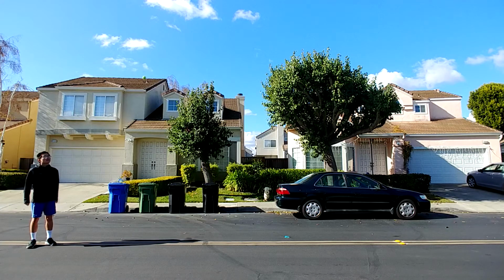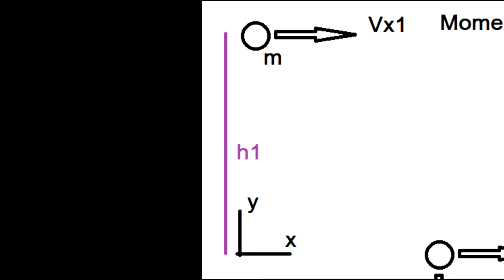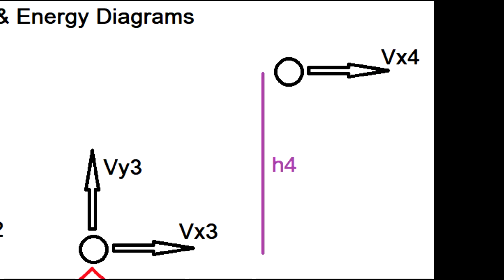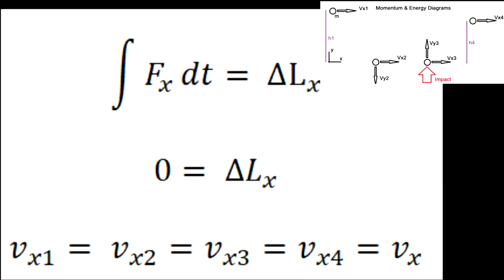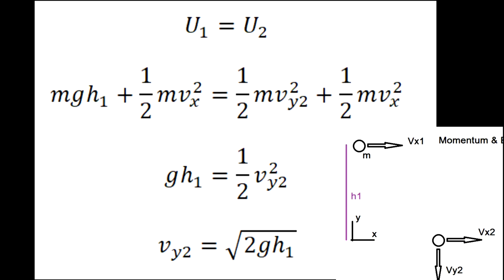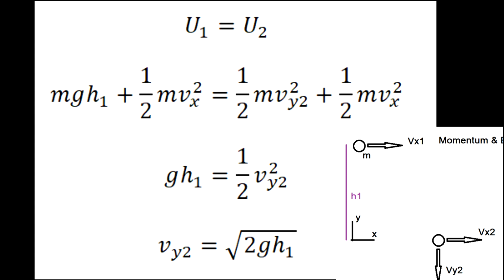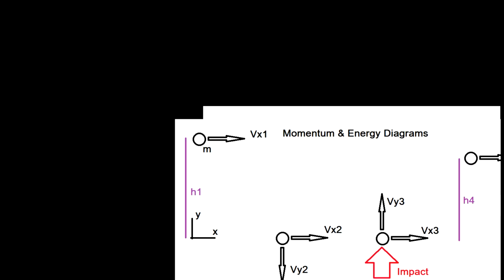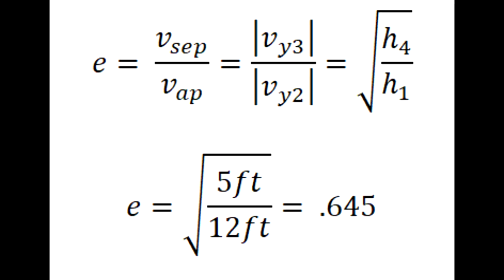ME212 EC Kevin Lee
Calculating coefficient of restitution for a tennis ball